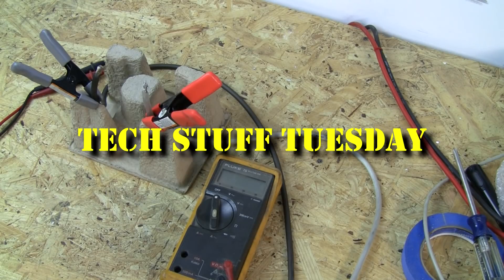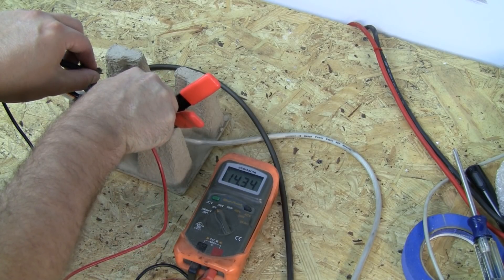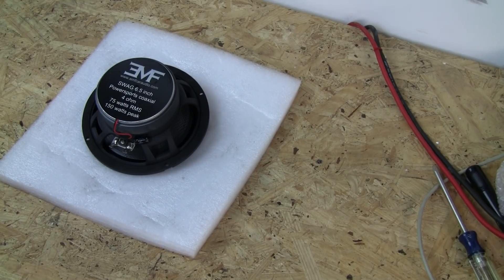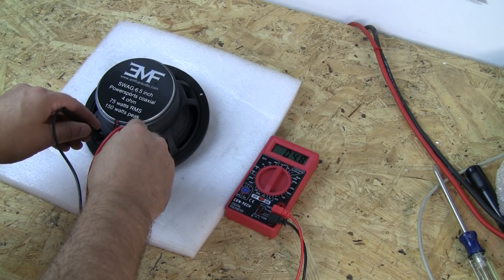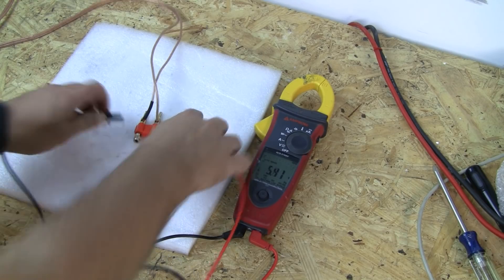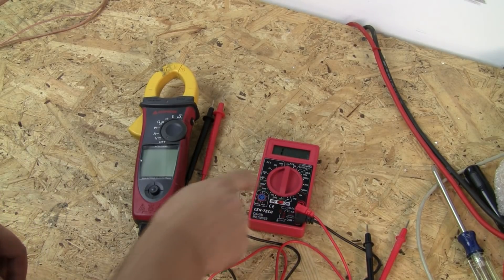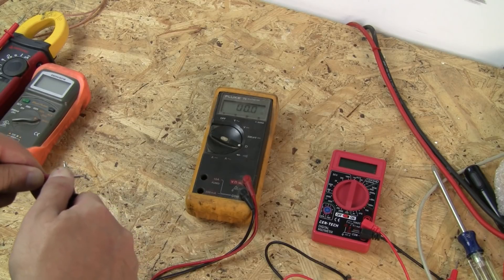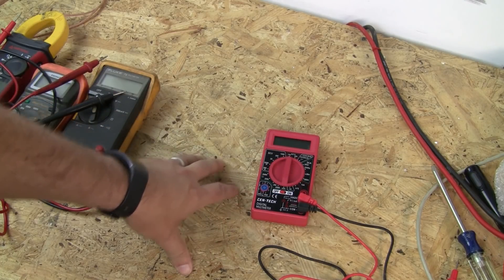Tech Stuff Tuesday - Your DMM sucks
This week we look at different digital multimeters to see which are good and bad, and why. for all your car audio needs.